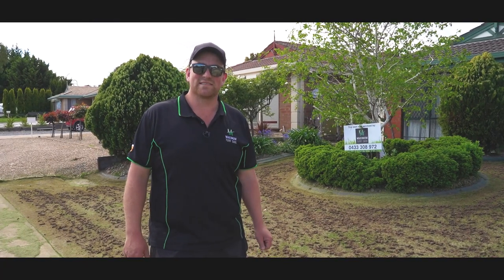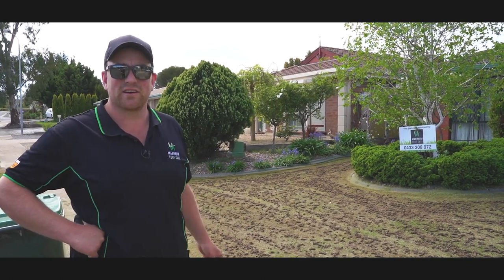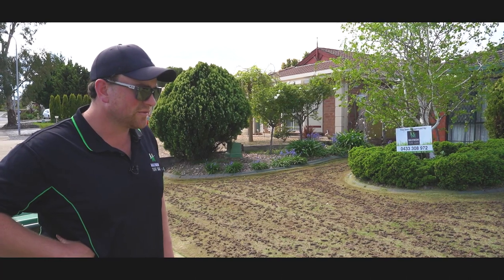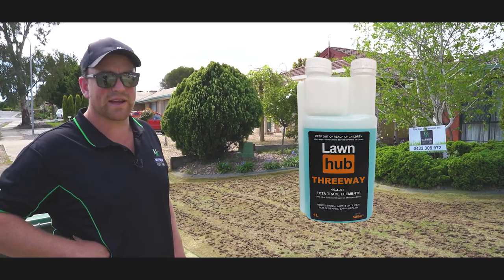Max's Lawn Renovation - Stage 1 - Scalping and Coring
Over the next few weeks, Max is going to be renovating his lawn and getting it looking amazing for summer. This week he started by scalping it with a rotary mower and then a cylinder mower. Then he got the corer on to it to dig some really deep holes.

After leaving it a few days to dry out, we will be back to film Stage 2 where he will be cleaning it up with the rotary and scarifying it.

Get those notifications turned on... it's going to be a busy spring!

Keep it green.